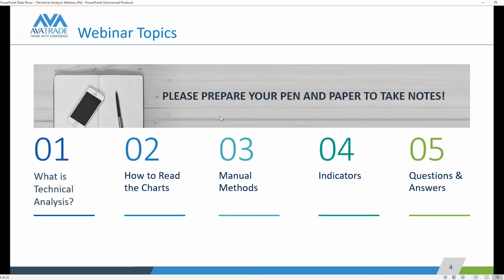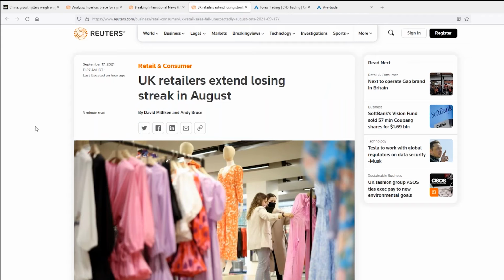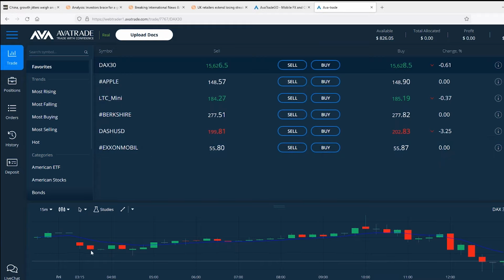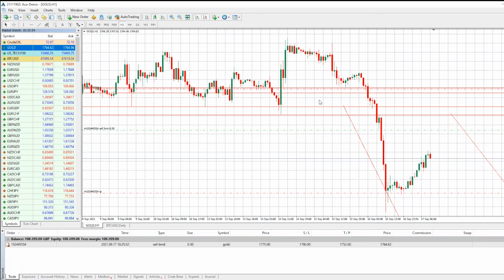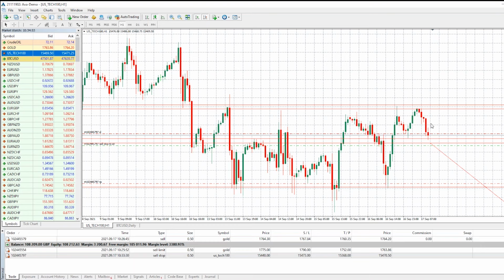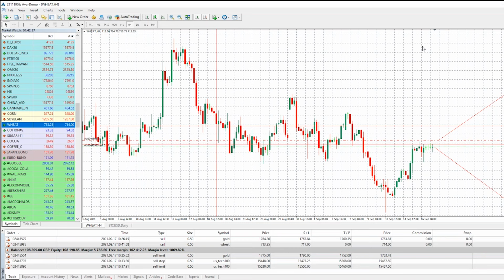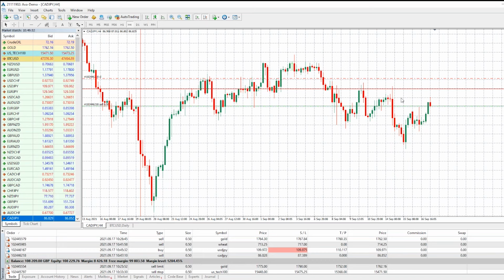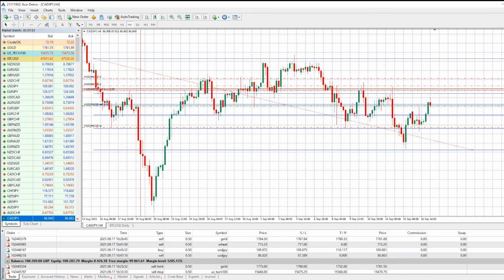17.09.21 | AvaTrade's Technical Analysis of Live Market Action